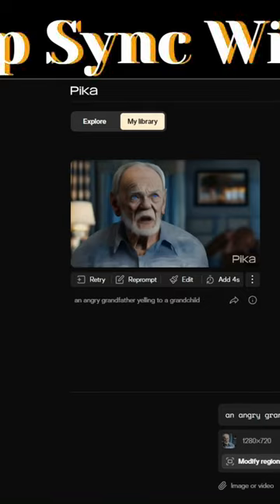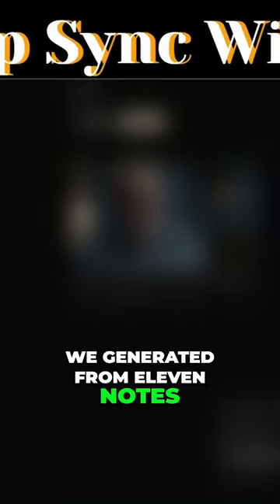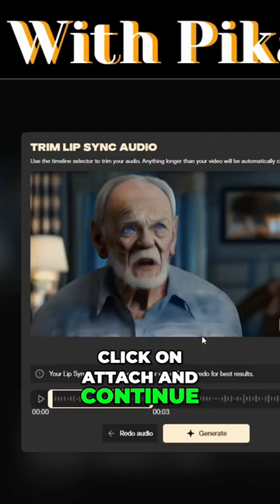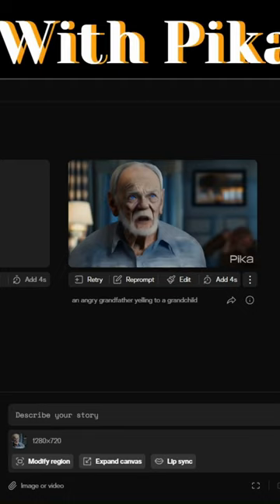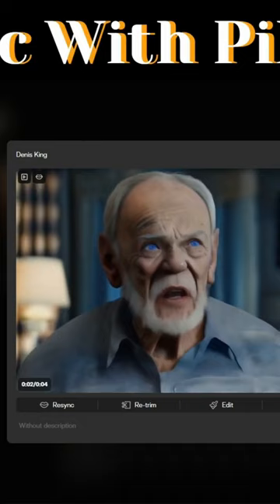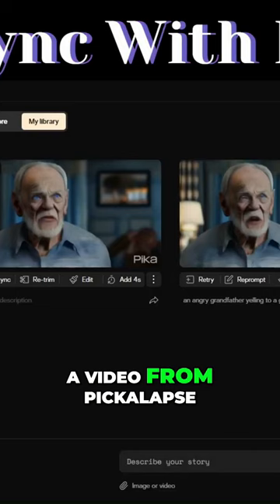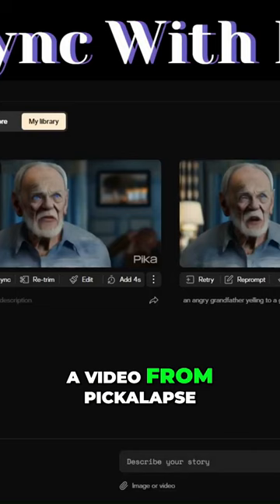Pika Labs: Generate Viral Lip Sync Videos with Pika Labs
In this video, I will show you how to use Pika Labs to easily create stunning lip sync videos that will wow your audience. Whether you're a seasoned pro or a beginner looking to up your lip sync game, Pika Labs has got you covered.

 So grab your phone, pick your favorite song, and get ready to create some magic with Pika Labs. Let's make your lip sync videos shine!